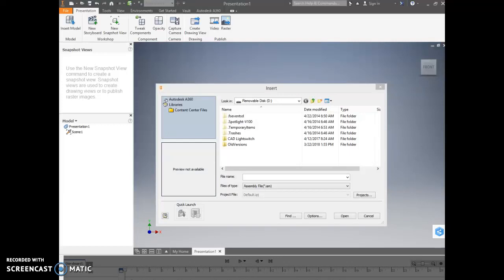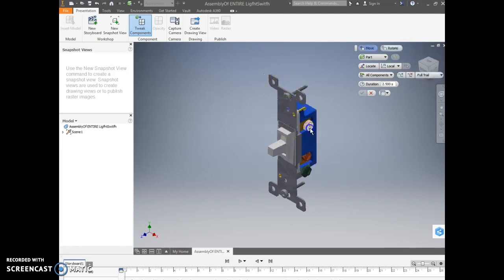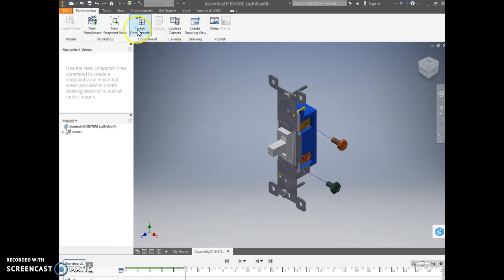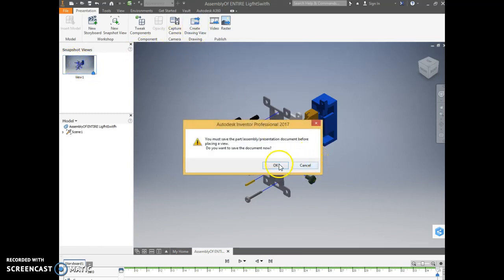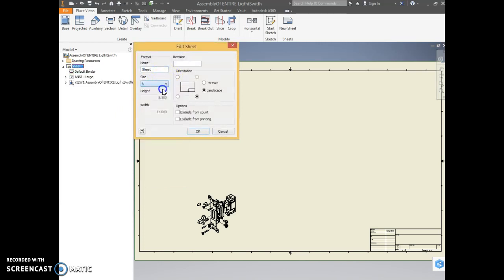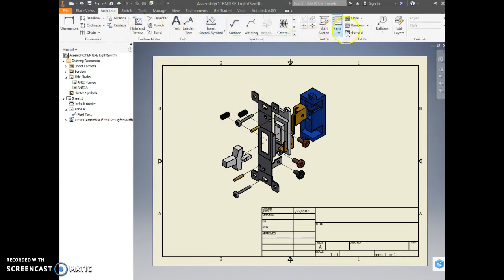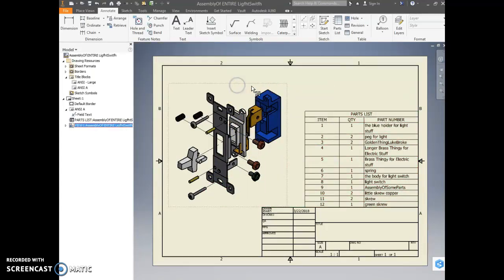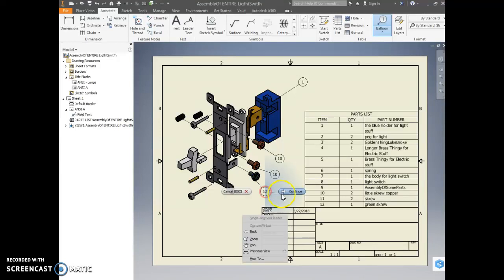Creating Presentation Files and Exploded Views